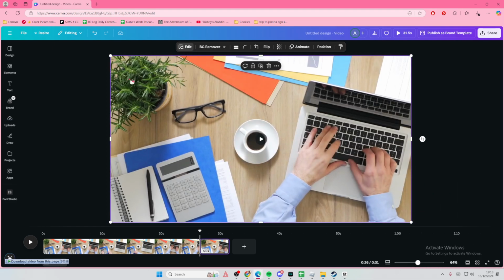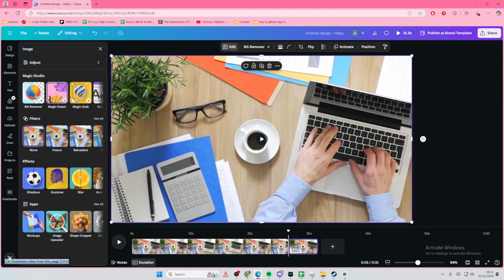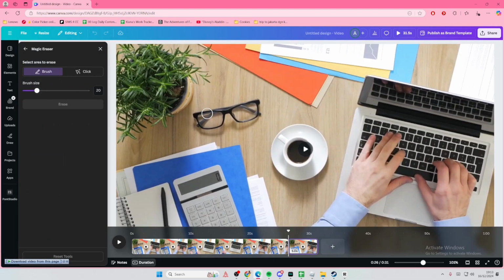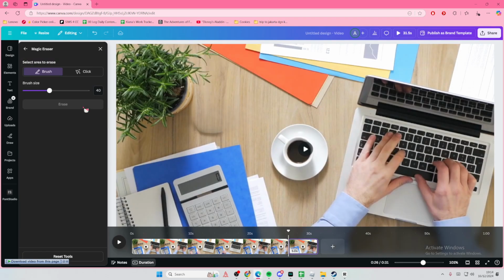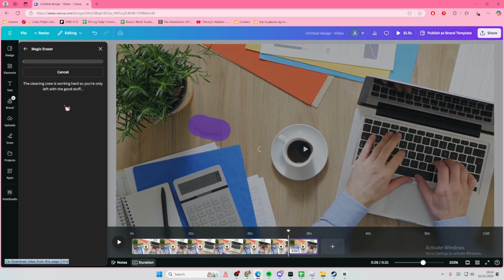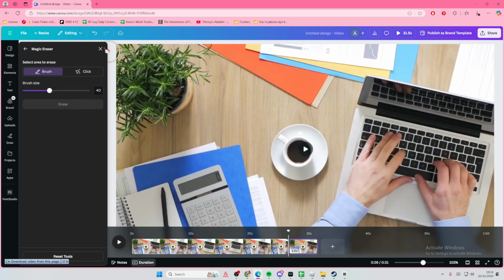😍 PRO: HOW TO REMOVE OBJECTS FROM VIDEO IN CANVA (Easy Way)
Learn how you can remove objects from videos in Canva by watching this tutorial.